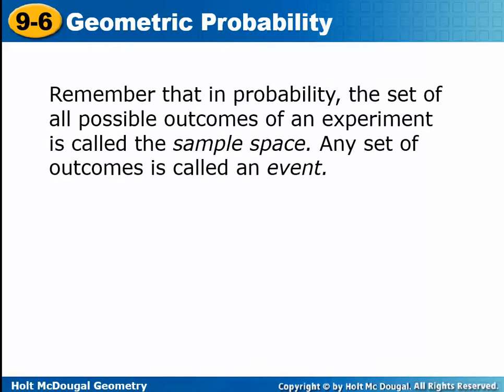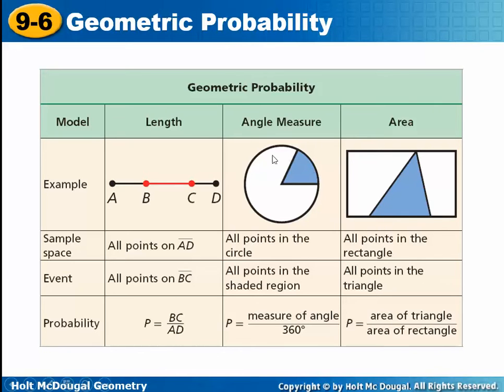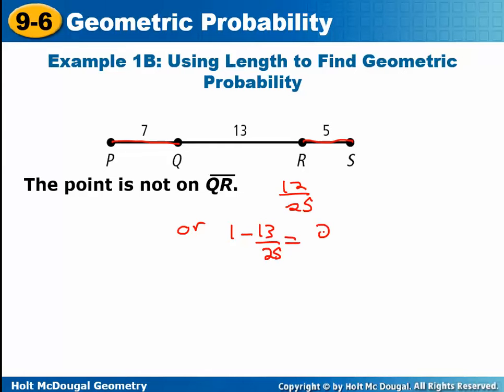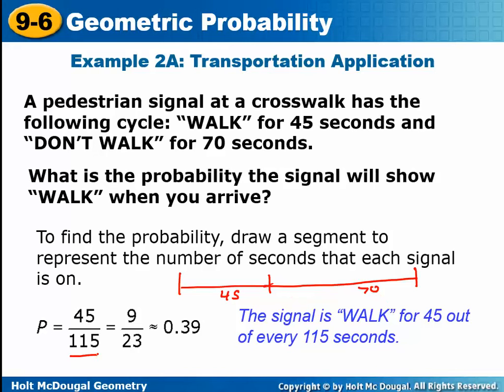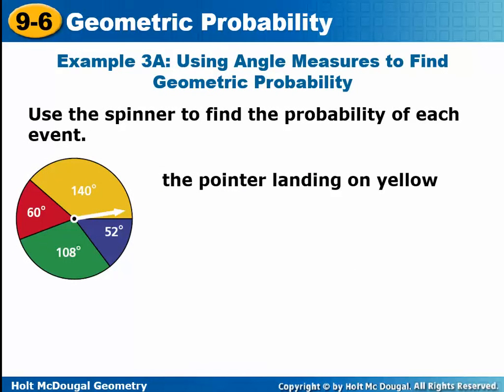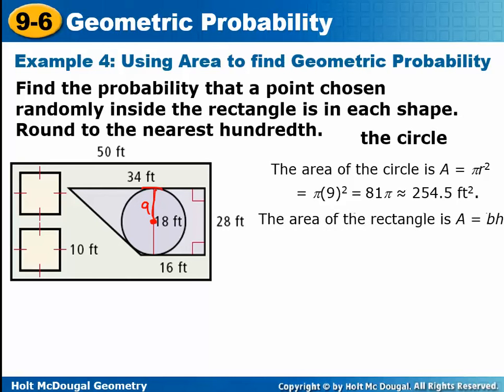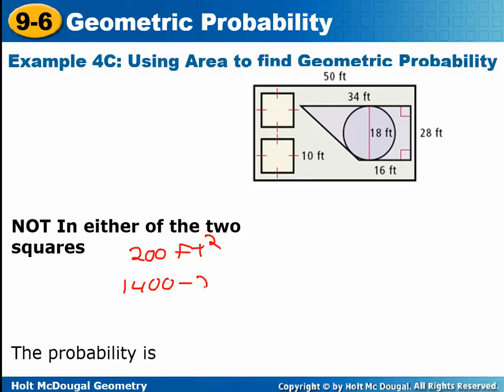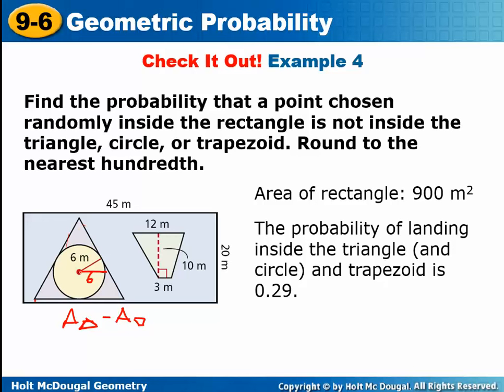Geometry: Geometric probability Lesson Video